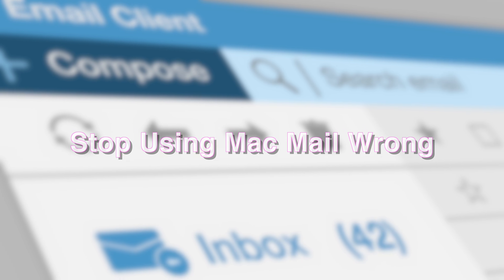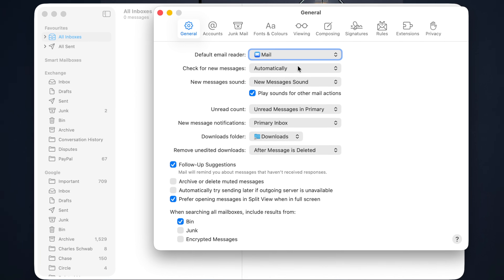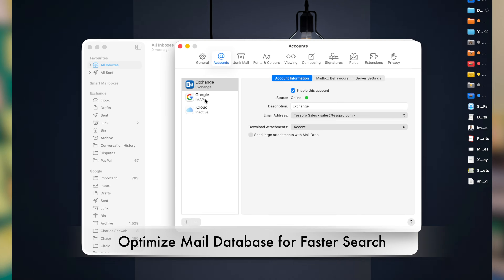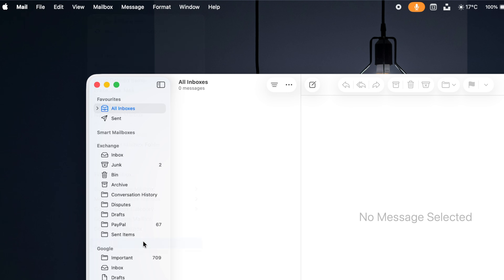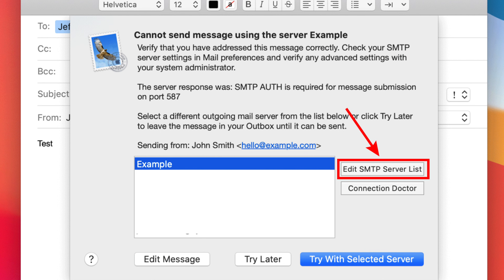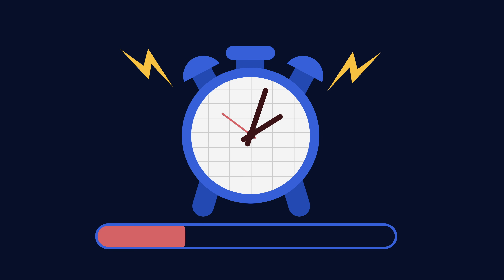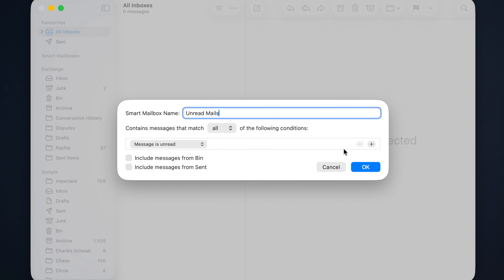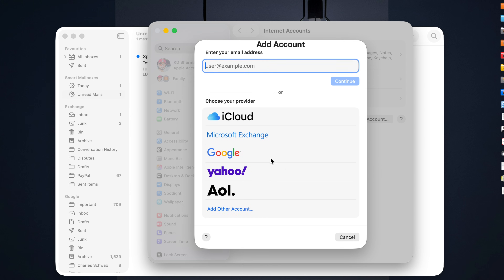7 Mac Mail App Tricks & Fixes to Make It Faster, Organized & Secure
Mac Mail is actually a powerful app — but most users never configure it correctly.If your Mail app feels slow, search doesn’t work properly, attachments don’t load, or Mail drains your Mac’s battery, this video will fix it.

In this guide, I’ll walk you through 7 practical Mac Mail app tricks and fixes that make Mail faster, more organized, and significantly safer — without deleting accounts or installing any third-party apps.

These fixes work on macOS 26.1 Tahoe and earlier versions, and apply to Gmail, Outlook, Yahoo, iCloud, and work email accounts.

• How to stop Mac Mail from draining battery
• Fix slow Mail search and email loading issues
• Rebuild Mail safely for better performance
• Fix attachments not downloading or loading
• Block email tracking pixels and hide your IP address
• Fix “Cannot connect to server” Mail errors
• Organize emails automatically using Smart Mailboxes
• Set up and manage multiple email accounts the right way

If you use the Mail app daily, these settings will immediately make it feel lighter, faster, and far more reliable.

🛠 Common Mac Mail Problems Covered
• Mac Mail app slow• Mail search not working
• Mac Mail battery drain
• Attachments not loading in Mail
• Mail not syncing properly
• Cannot connect to server error
• Messy inbox with thousands of emails

💻 Compatible With
MacBook Air • MacBook Pro • iMac • Mac minimacOS Tahoe (26.1), Sonoma, Ventura, Monterey

Which Mail fix helped you the most — speed, search, or privacy?

Chapters:
00:00 — Why Mac Mail Feels Slow
00:22 — Fix #1: Stop Mail From Fetching Too Often
01:23 — Fix #2: Fix Slow Mail Search & Loading
02:57 — Fix #3: Fix Attachment Download Issues
03:47 — Fix #4: Block Email Tracking & Hide IP
04:35 — Fix #5: Fix Mail Connection Errors
05:32 — Fix #6: Smart Mailboxes for Organization
06:32 — Fix #7: Manage Multiple Email Accounts
07:09 — Final Tips for Faster, Safer Mac Mail

👉 Crazy Errors delivers Tech Tips, Tricks & Solutions for Mac, Windows, Printers & Software — explained in easy language so everyone can follow.

Magic Keyboard and Mouse
Docking Station for MacBook
Best SSD for MacBook
Best Cleaning Cloth for MacBook

By implementing any steps from this video, you agree that Crazy Errors is not liable for potential issues, data loss, or damage.

🤝 Partnerships: Supported by Xpertech Solution LLC (IT Support & Consulting) and Tesspro*(Web Design, SEO & Digital Marketing). *Paid services offered separately.*